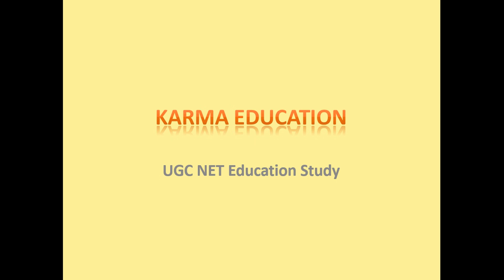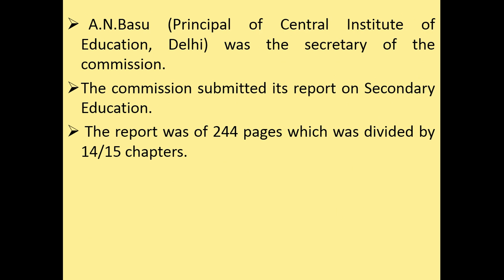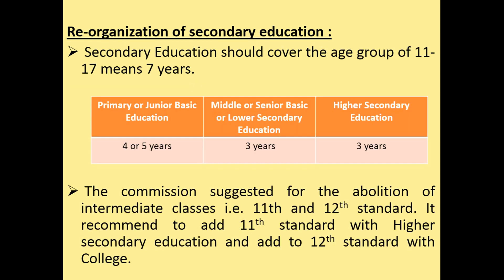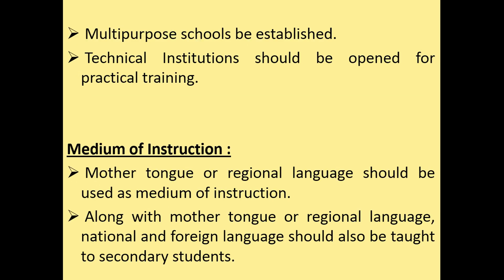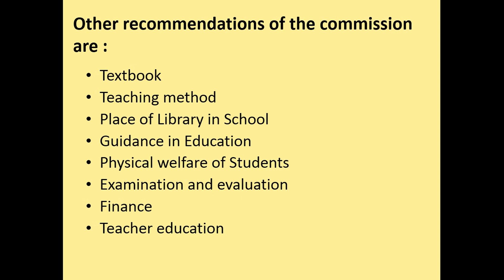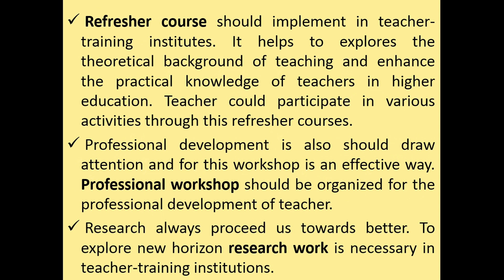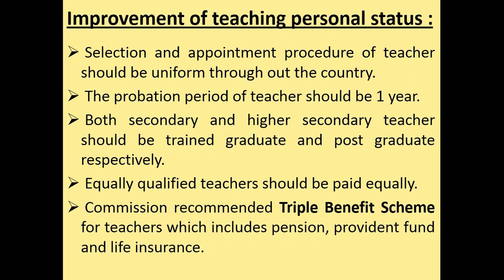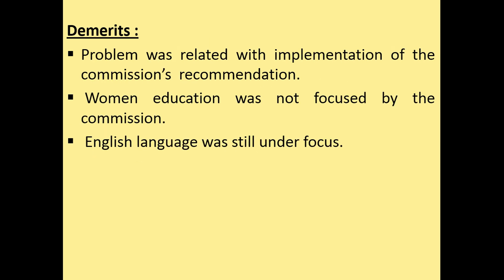2.a Secondary Education Commission (Mudaliar Commission) 1953 in Education (UGC NET)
This video is mainly based on UGC NET Education Syllabus. This lecture is covering up SECONDARY EDUCATION COMMISSION (MUDALIAR COMMISSION) 1953, which is the sub-unit of Unit 2 UGC NET Education Syllabus.